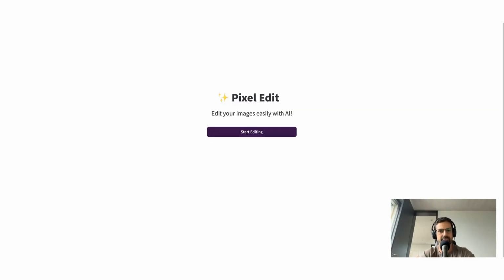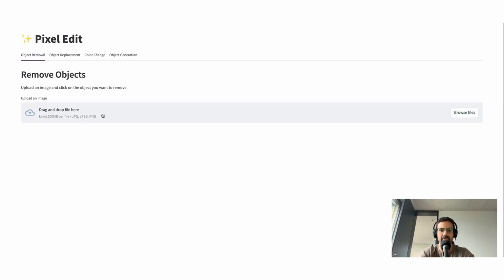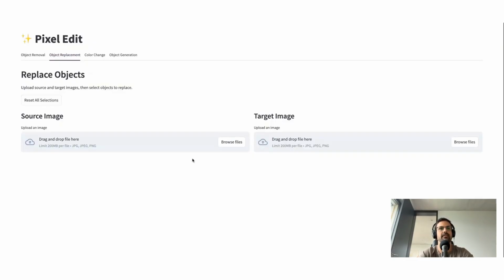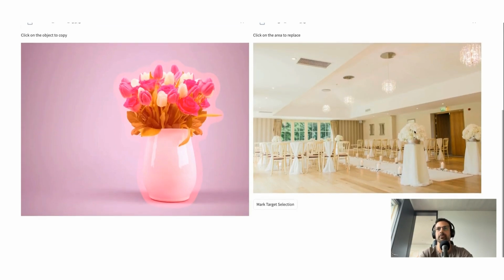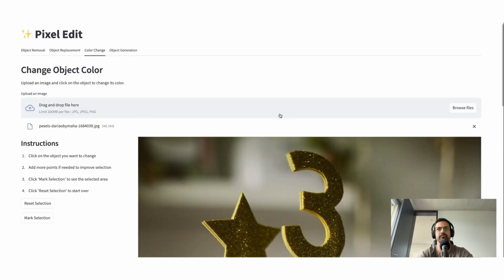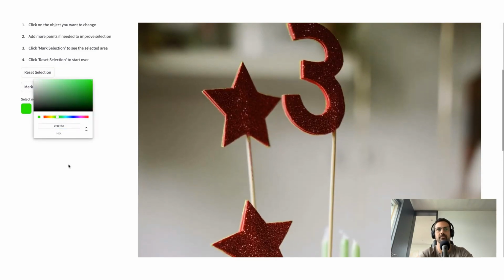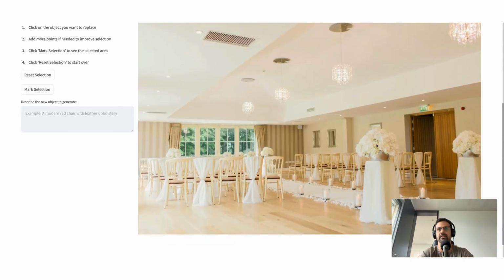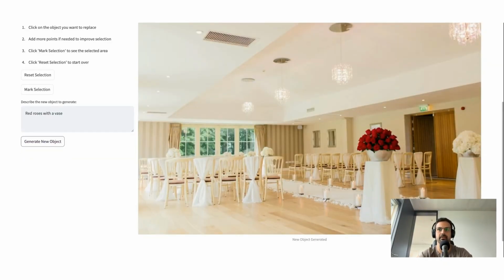Pixel Edit - AI Image Editing Made Simple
👋 Say goodbye to complex software like Photoshop or GIMP. Pixel Edit is an AI-powered tool that makes image editing incredibly easy and intuitive.

In this video, we showcase four powerful features you can already use:
- Object Removal: Seamlessly erase unwanted elements from your photos.
- Object Replacement: Effortlessly swap one object for another.
- Color Change: Instantly alter the color of any object in your image.
- Object Generation: Describe what you want, and AI will generate and replace an object within your image!

Pixel Edit is a game-changer for event planners, photographers, interior designers, marketers, and anyone needing quick, professional image edits without the steep learning curve.

We're just getting started and are excited to build more features. What do you think of Pixel Edit? What would make it even more useful for you?

0:00 - ✨ Introducing Pixel Edit
0:27 - Feature 1: Remove Objects
0:47 - Feature 2: Replace Objects
1:20 - Feature 3: Change Object Color
1:52 - Feature 4: Generate New Object
2:24 - Pixel Edit's Potential & Future Development
2:37 - We Want Your Feedback!
2:51 - Contact Us